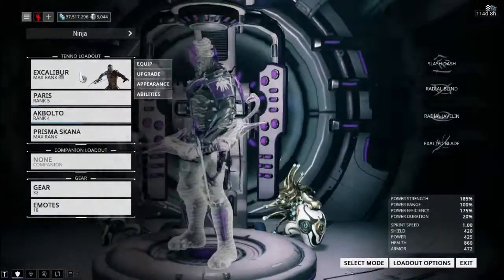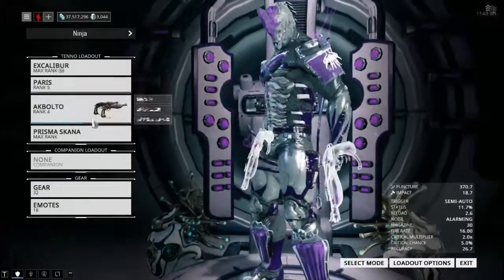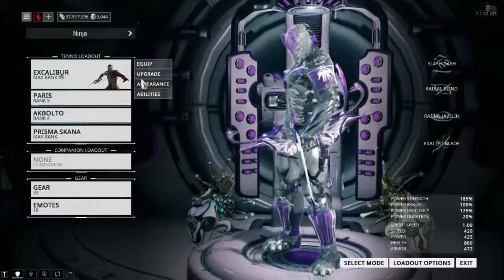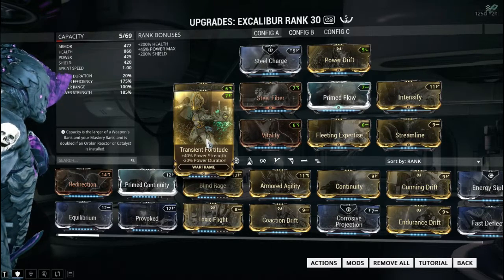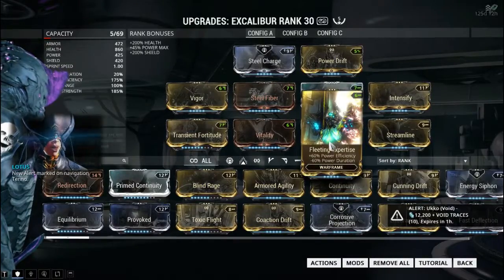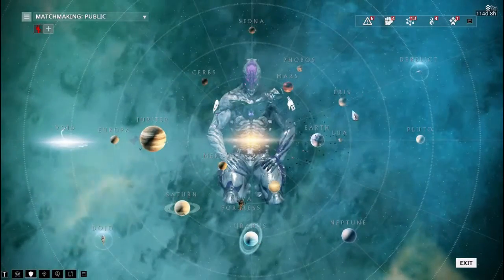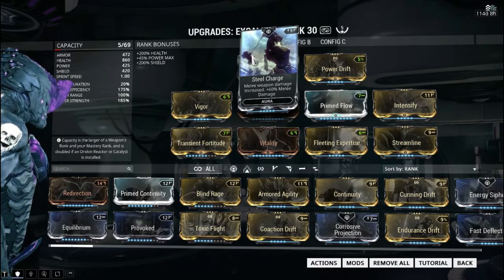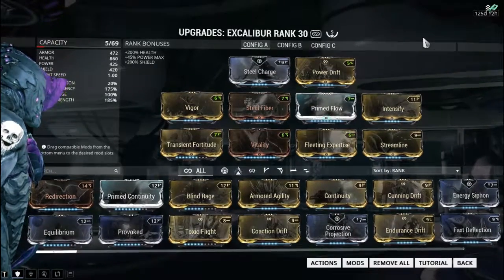Warframe: Excalibur Wrframe's Neon [LockedAndLoaded ]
Kicked it off with a lame joke but wanted to share a neat talk point of the game